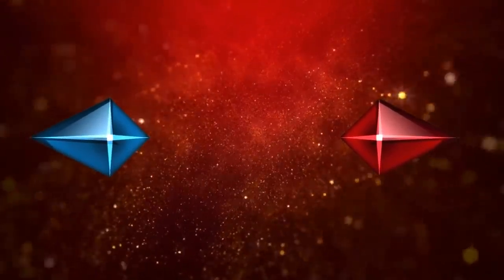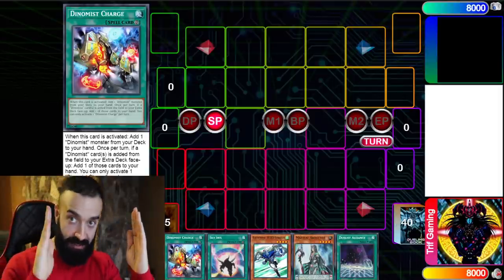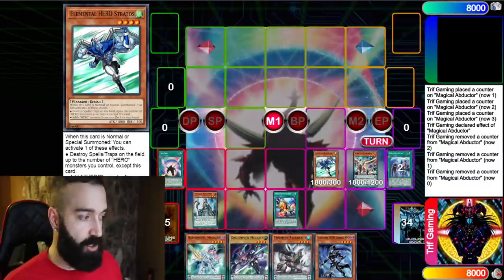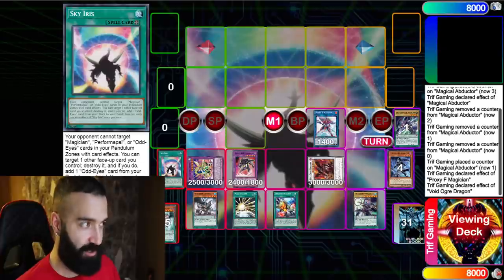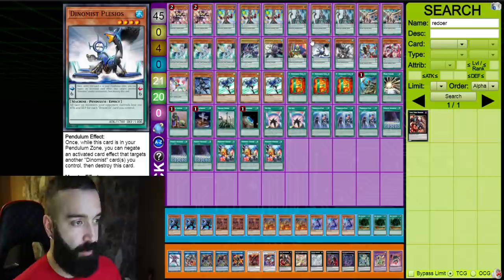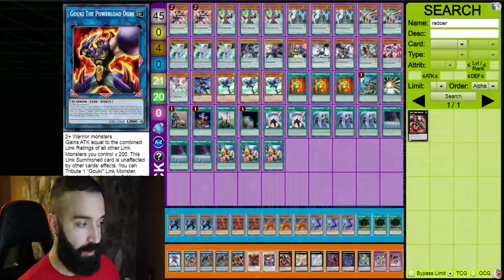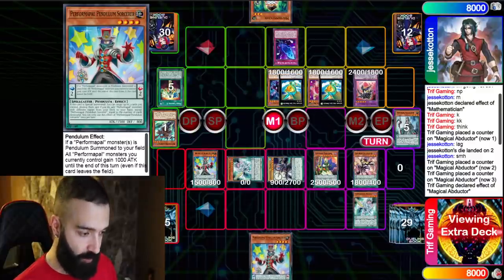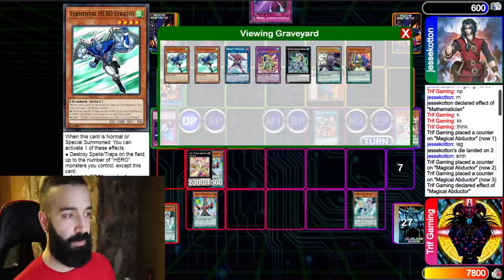YU-GI-OH! COMMON CHARITY FORMAT -PENDULUM DECK PROFILE/COMBO TUTORIAL. SECRET SPICE 3 NEGATES ALWAYS